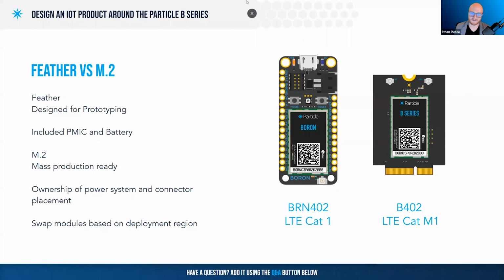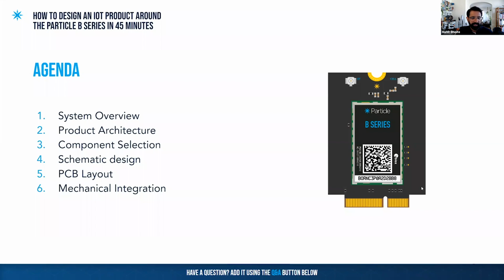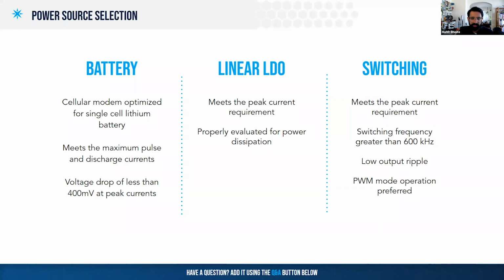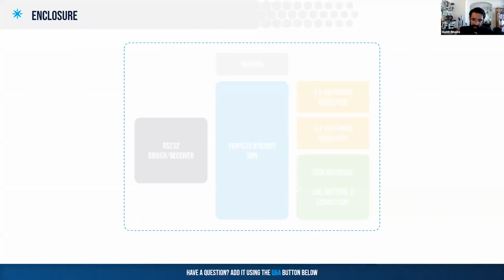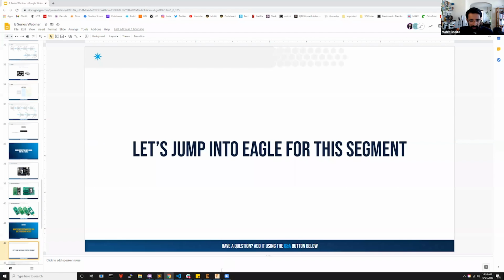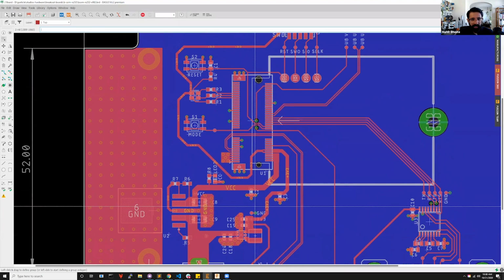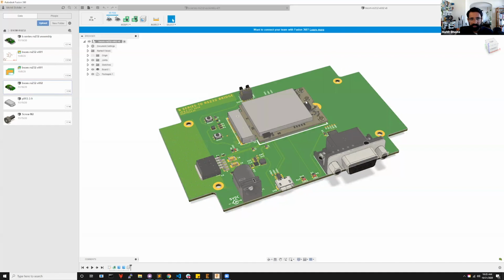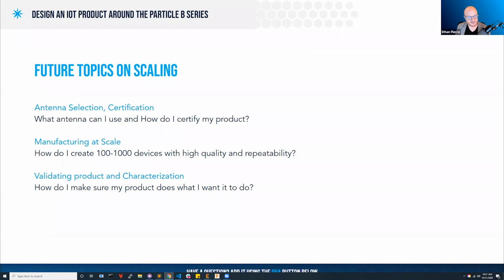[Expert Webinar] How to design an IoT product around the Particle B Series in 45 minutes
Learn how to leverage the Particle IoT platform to design and deploy IoT products. Our hosts will walk you through the process of designing a complete IoT product based on the Particle B Series from start to finish.